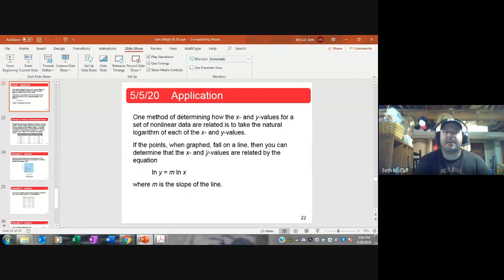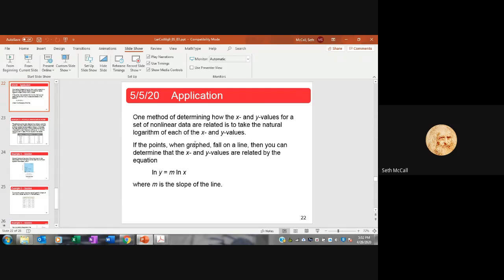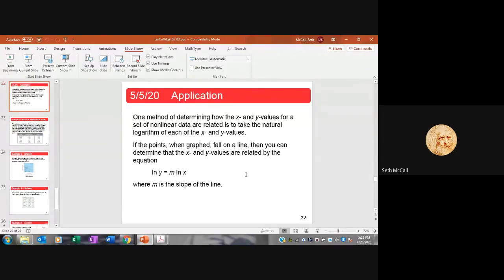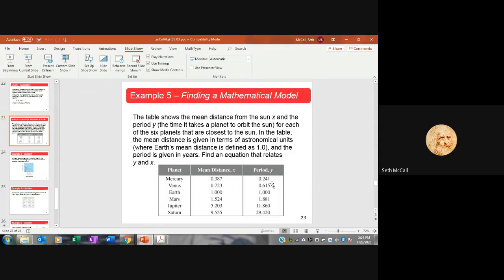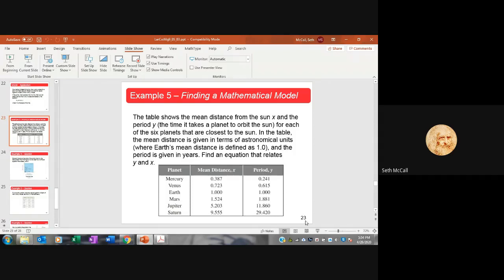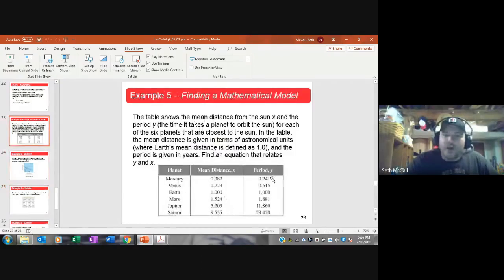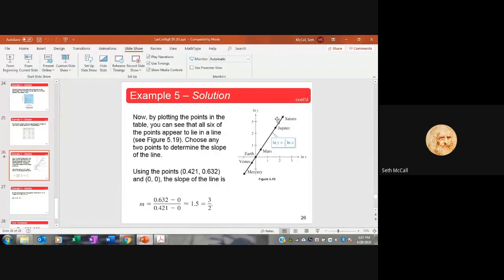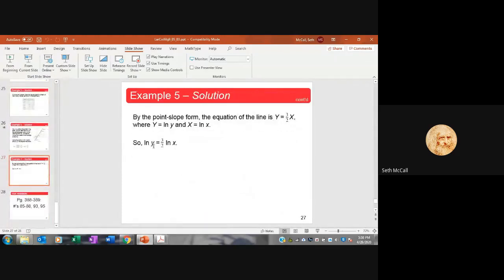5-5-20 Chapter 5 Section 3 Algebra III